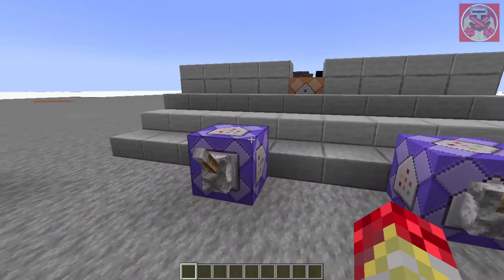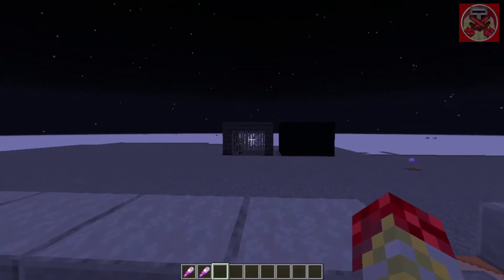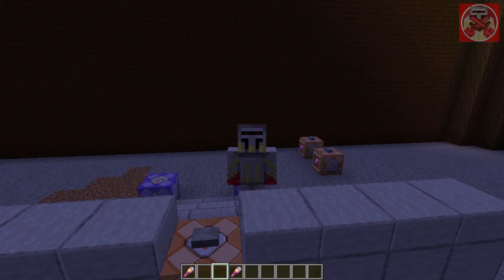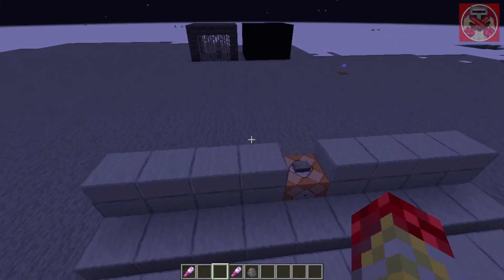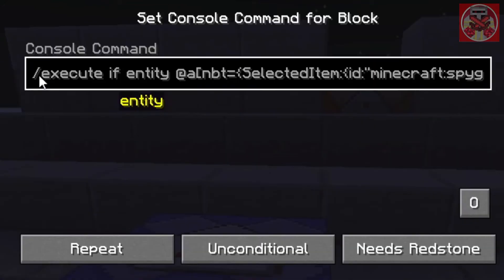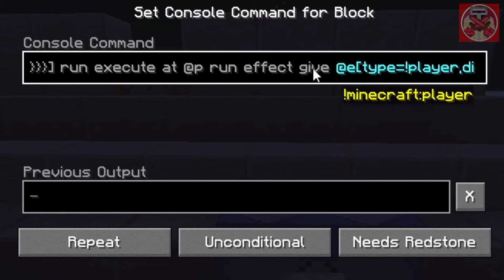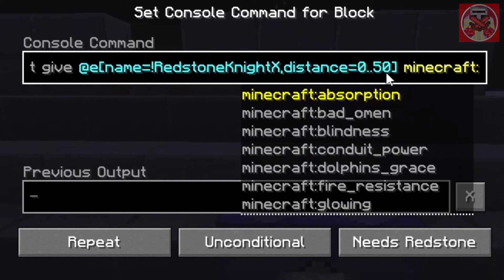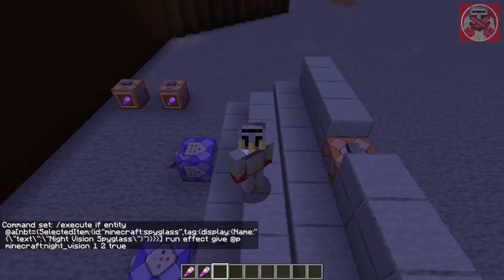Command Block Tutorial #111: Special Spyglass Commands in Minecraft (1.17+)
In this video I will show you how to make two different types of Spyglass that can prove useful in various situations.

Commands:

* To give yourself the Night Vision Spyglass: /give @p minecraft:spyglass{Enchantments:[{id:infinity}],display:{Name:"{\"text\":\"Night Vision Spyglass\"}"}}

1. Repeater Command Block: /execute if entity @a[nbt={SelectedItem:{id:"minecraft:spyglass",tag:{display:{Name:"{\"text\":\"Night Vision Spyglass\"}"}}}}] run effect give @p minecraft:night_vision 1 2 true

* To give yourself  the Thermal Spyglass: /give @p minecraft:spyglass{Enchantments:[{id:infinity}],display:{Name:"{\"text\":\"Thermal Spyglass\"}"}}

1. Repeater Command Block: /execute if entity @a[nbt={SelectedItem:{id:"minecraft:spyglass",tag:{display:{Name:"{\"text\":\"Thermal Spyglass\"}"}}}}] run execute at @p run effect give @e[type=!player,distance=0..50] minecraft:glowing 1 20 true